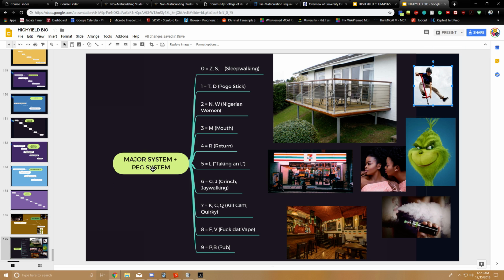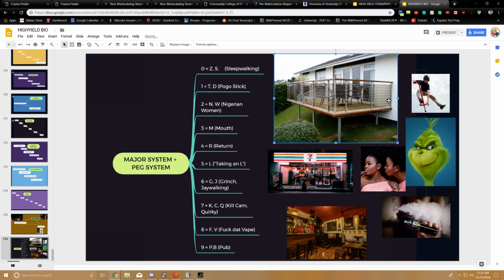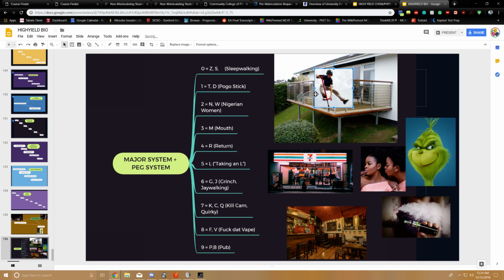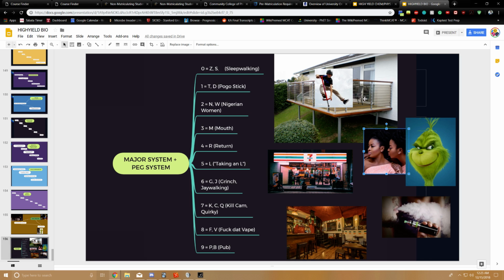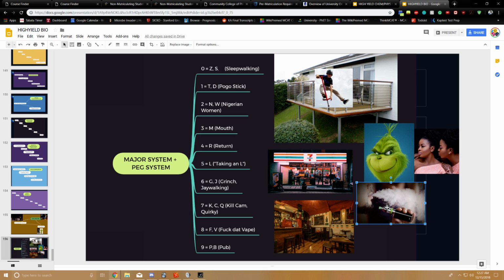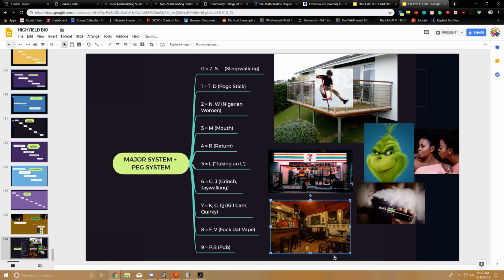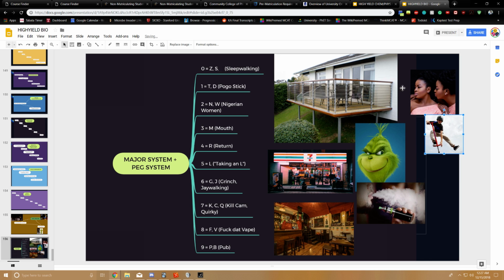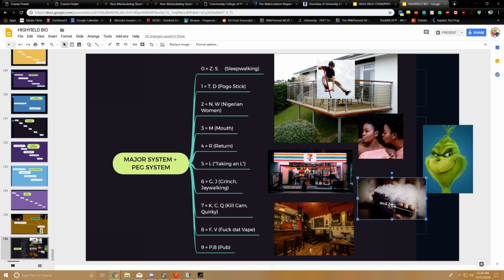MEMORIZE the Combined Peg System + Major System! [Vunami System]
The Vunami system worked out for me when I tried to memorize digits in pi, chemistry, or even some basic Pka values for amino acids. I reached the point where I memorized this as if it is my native language, and I want to share this with you guys!

Please let me know if you have suggestions for what videos you want me to post! I'll be happy to consider doing them especially if it is science related!